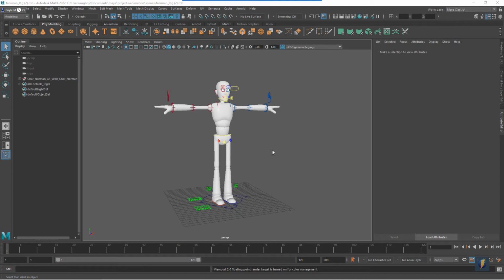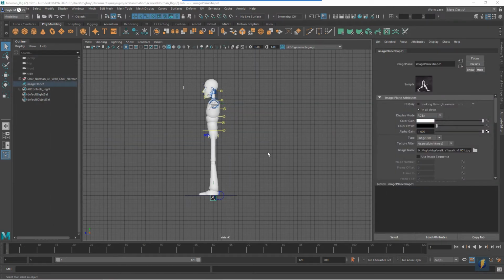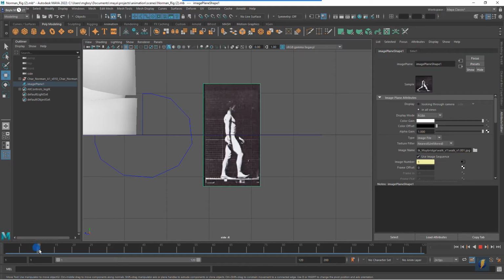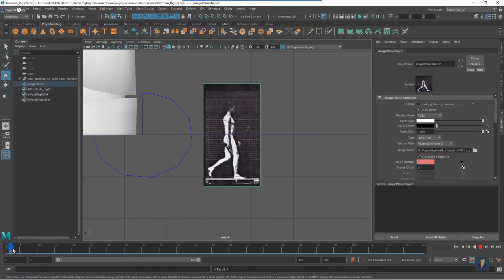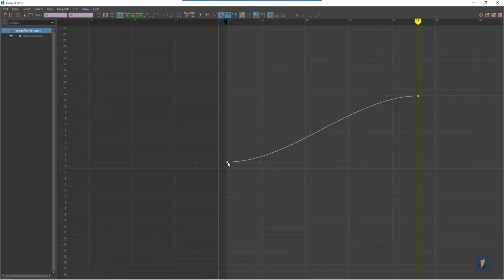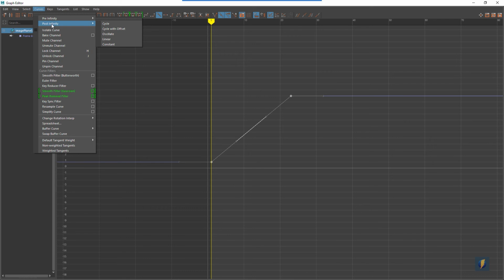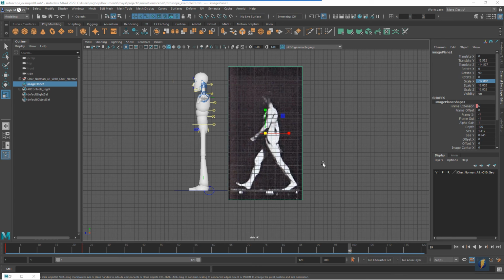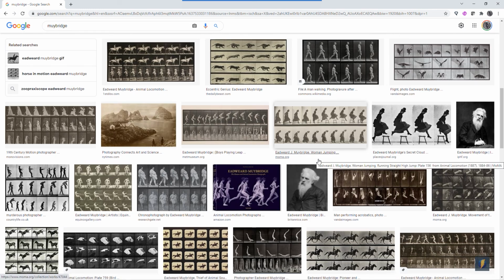Animating using Rotoscoping (kind of)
In this video we will look at how we can use video as visual reference to help us create animation. I really only show how to bring the image reference into Maya as an image plane. In the next video I go into the actual animation process.